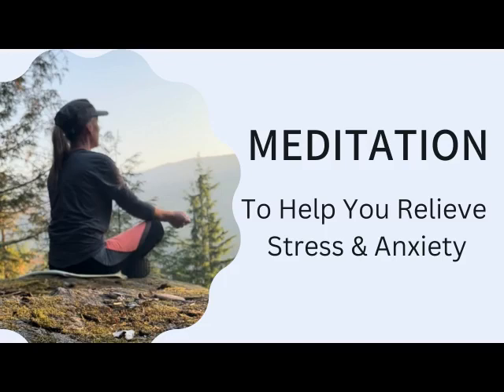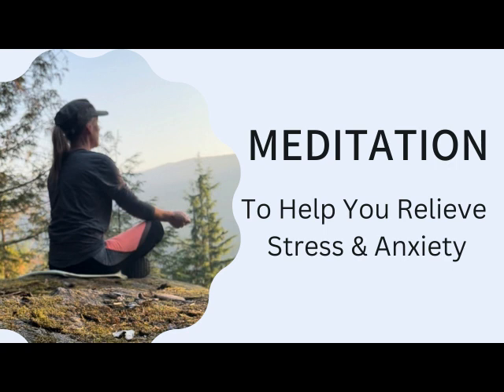Meditation to Relieve Stress & Anxiety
This meditation was created to help you shift your focus, your emotions, and your energy from stress and anxiety to peace and gratitude.

Take your time with it and be kind to yourself :)

SELF HYPNOSIS PROGRAMS

"Healing Your Inner Child & Learning To Love Yourself"  Program

SELF-HYPNOSIS SINGLE DOWNLOADS

BOOK ONE ON ONE CONSULTATION & SESSIONS

Want to Book a Virtual Hypnotherapy Session? Inner Child Work, This Life & Past Life Regression, Anxiety, Fears & Phobias, Mind/Body Sessions, Changing Bad Habits ...

All content provided by Suzanne Robichaud of North Vancouver Hypnotherapy is based on traditional practice currently in use and is complementary to any other medical or holistic treatment. None of the content is intended to offer medical or health-related advice and the content is not to be used as a substitute for qualified medical advice. NEVER make alterations to any medications or health regimes you may be on without first consulting your doctor or medical professional. We accept no responsibility or liability for any injury, loss, or damage in any shape or form incurred in part or in whole, as a direct or indirect result of any use or reliance upon the information and material provided here.